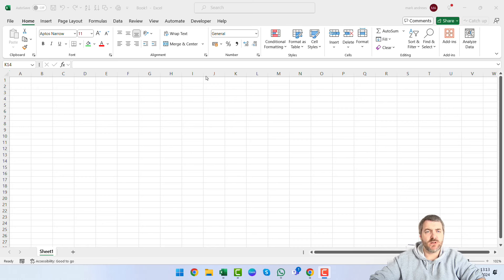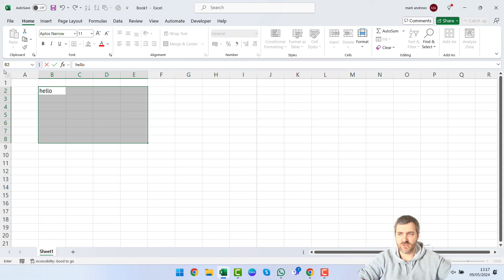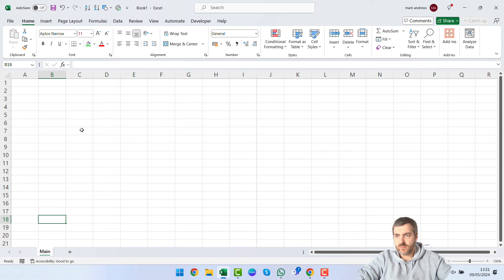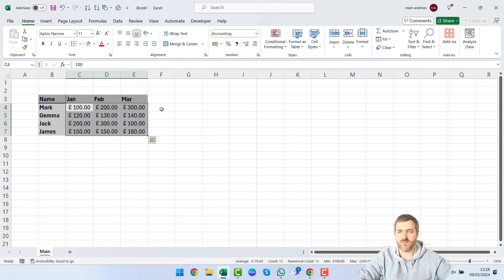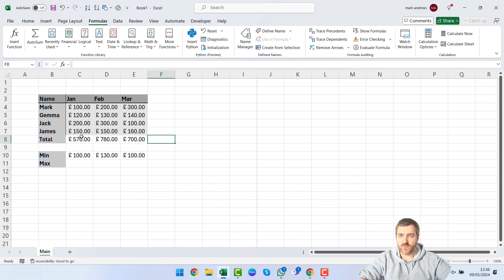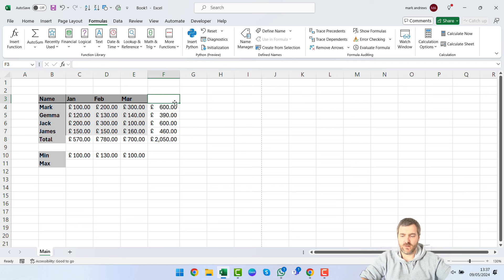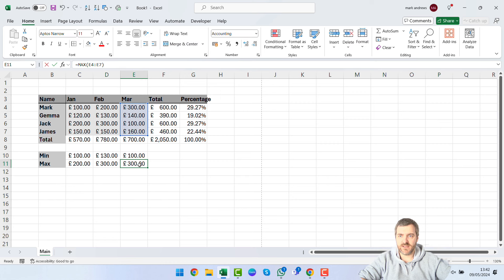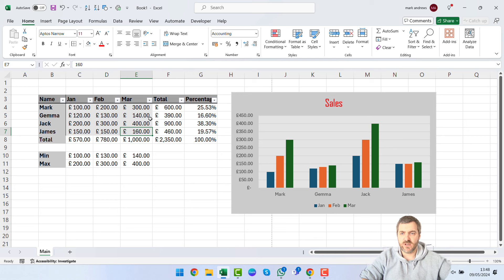Introduction to Excel for Beginners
Dive into the world of Excel with our beginner-friendly guide! In this video, we'll explore the fundamental tools and features of Excel, perfect for those just starting out or looking to refresh their skills. From creating and formatting spreadsheets to basic formulas and functions, you'll gain the confidence to tackle data management and analysis like a pro. Join us on this journey to unlock the power of Excel and take your productivity to new heights!